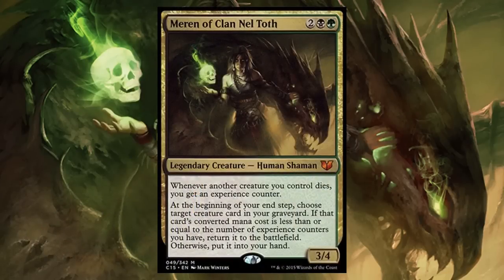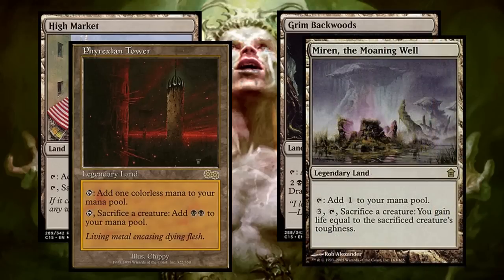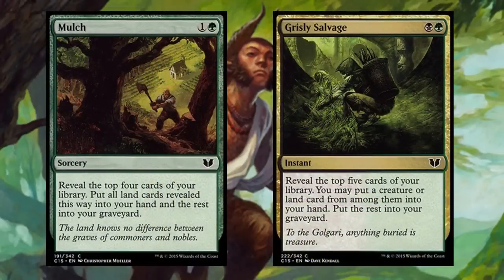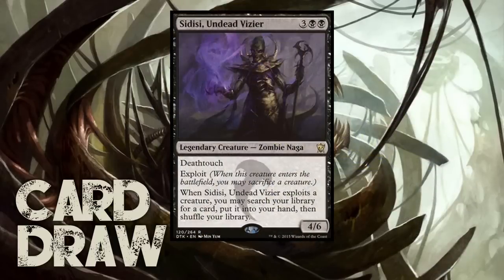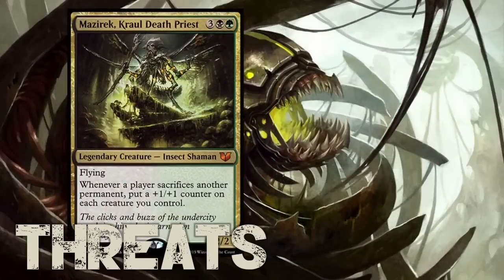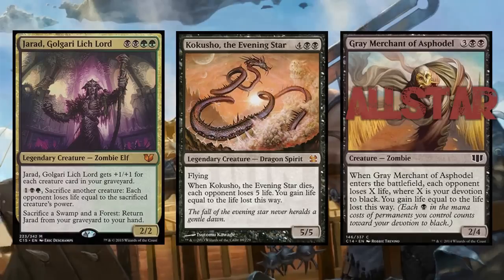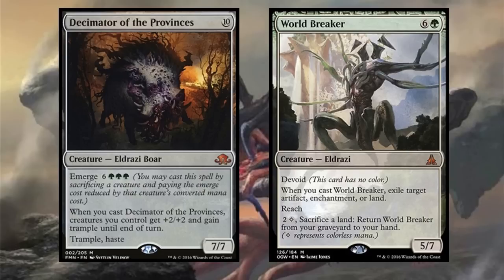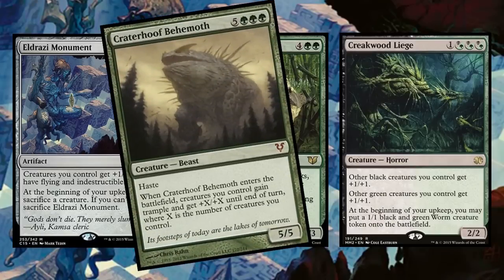Meren of Clan Nel Toth Commander Deck Tech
Meren is so powerful, so versatile, so Golgari. I have provided the core strategy of Meren plus a lot of angles for you to customize her. Enjoy the value!